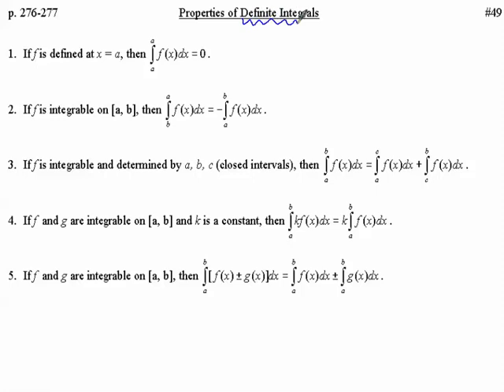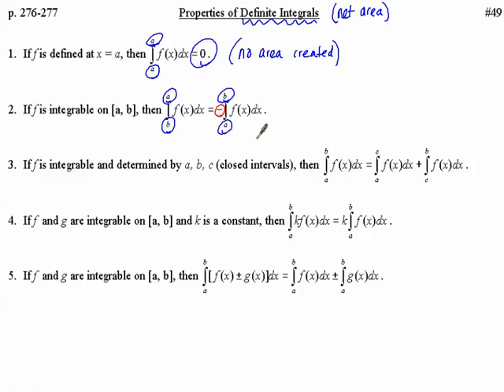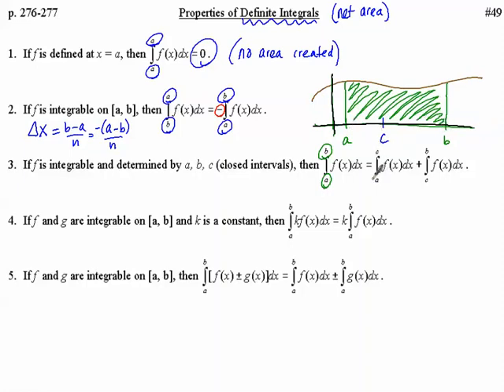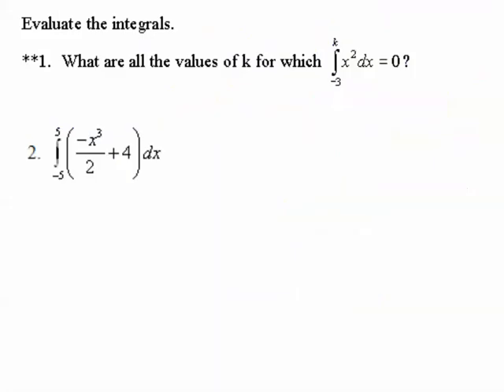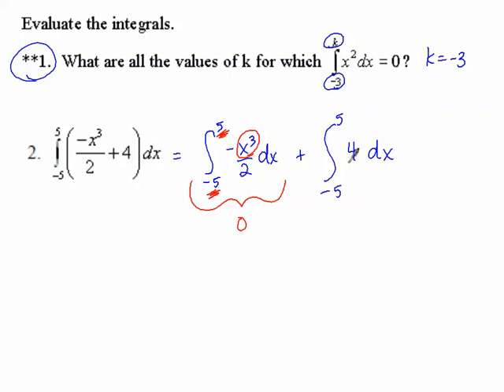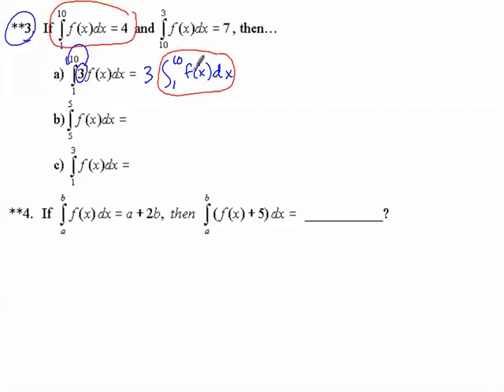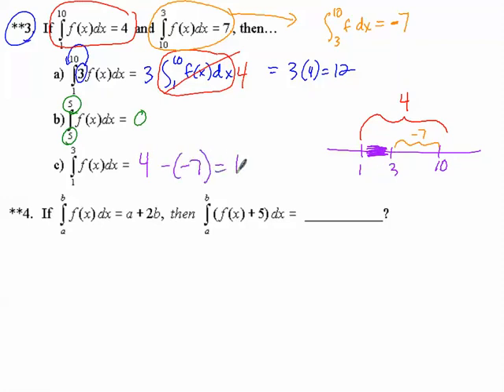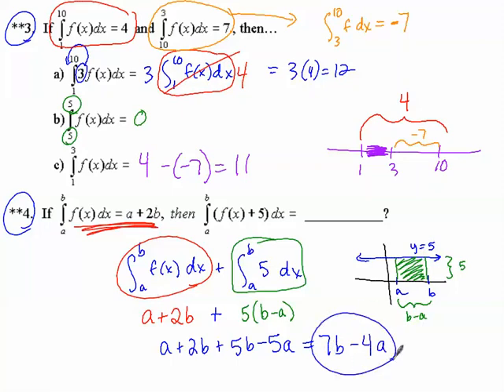5.2d Definite Integral properties